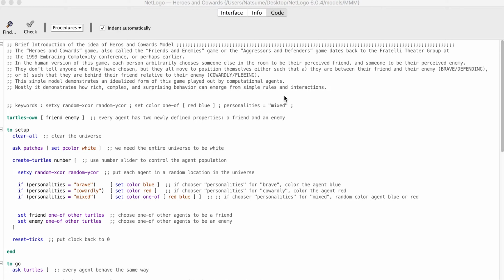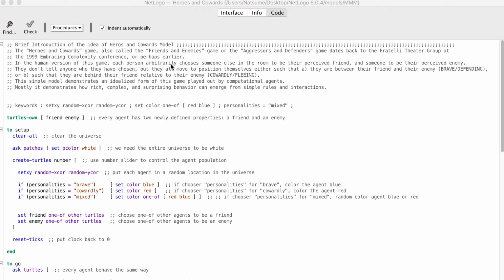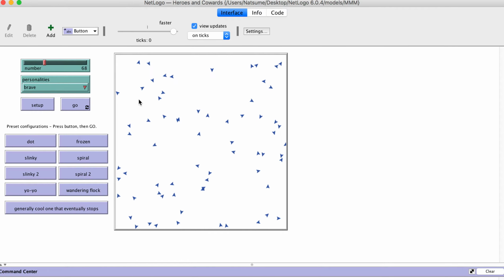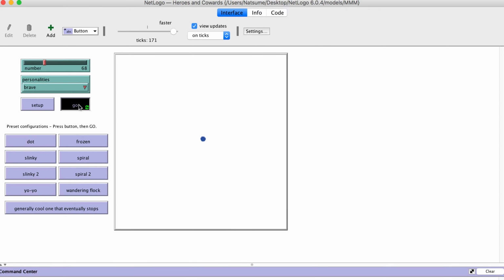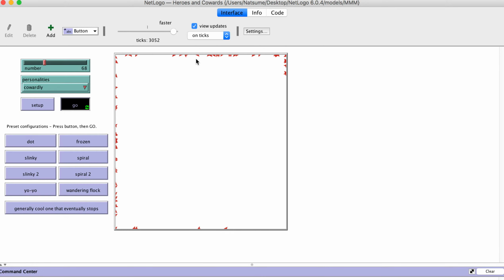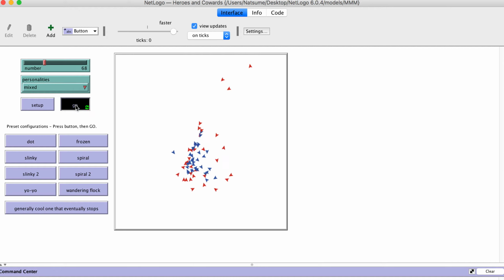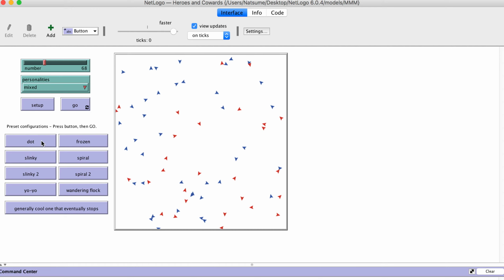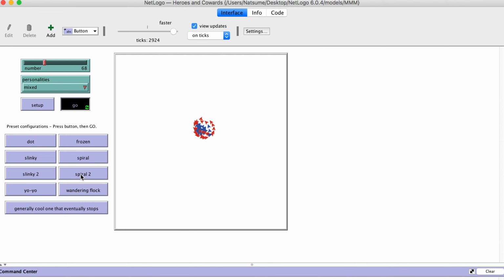01 hero coward rules and special patterns due to special initial random conditions